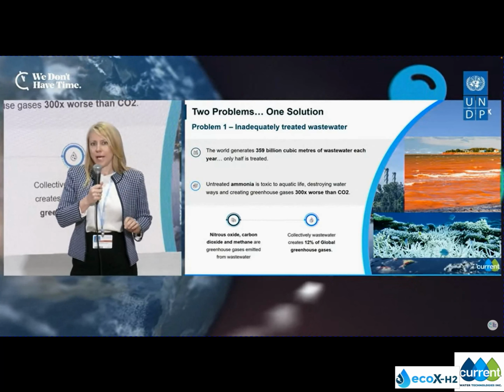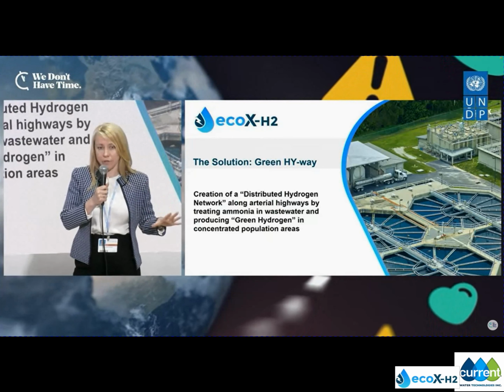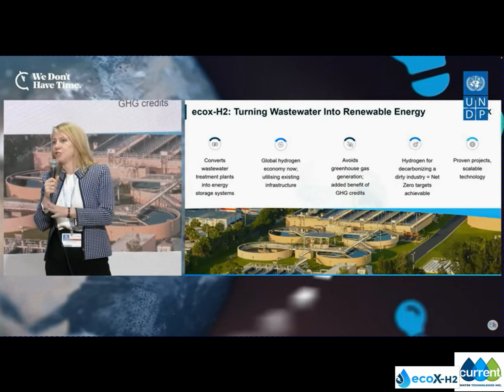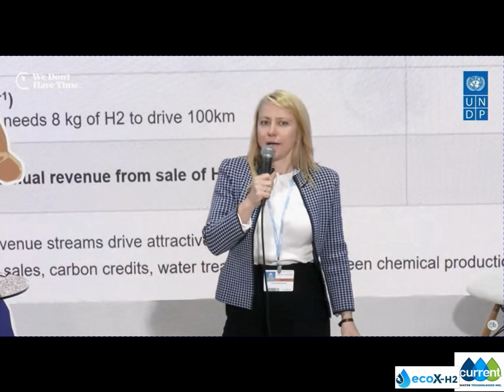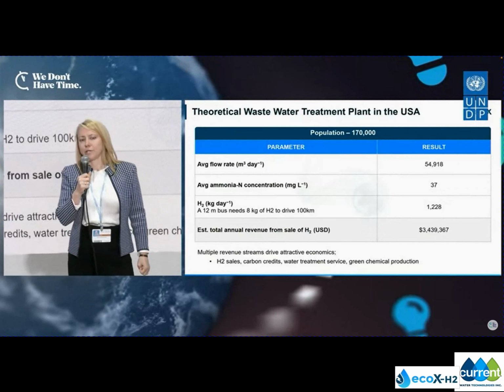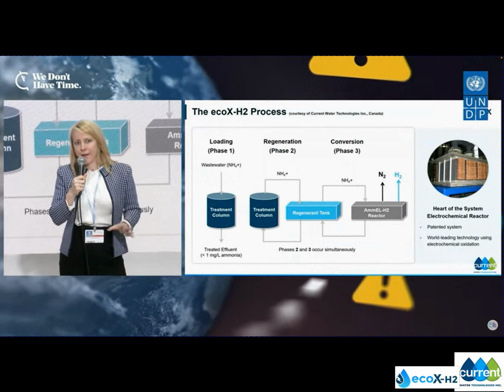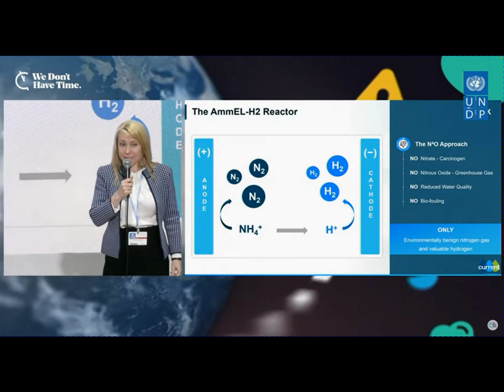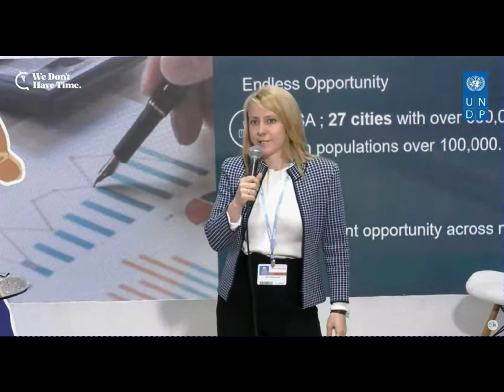COP27: Wastewater into Green Hydrogen – ecoX Incorporates CWTI's Innovative AmmEL-H2 Technology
The Conversion of Municipal and Industrial Wastewater Treatment Plants into Green Energy Storage Facilities.

Collaborators: ecoX Global / Current Water Technologies Inc.

The solution incorporates Current Water Technologies Inc’s innovative AmmEL-H2 green hydrogen from wastewater production technology. The process converts toxic ammonia to environmentally friendly nitrogen gas and green hydrogen while avoiding the production of the greenhouse gas nitrous oxides and other toxic nitrogen compounds (such as nitrate). The green hydrogen approach will establish a global network of revenue-generating wastewater treatment plant hydrogen storage facilities which will facilitate the decarbonization of the heavy transport industry.